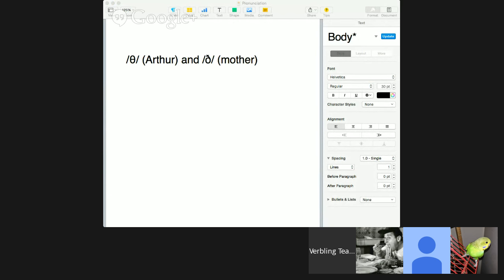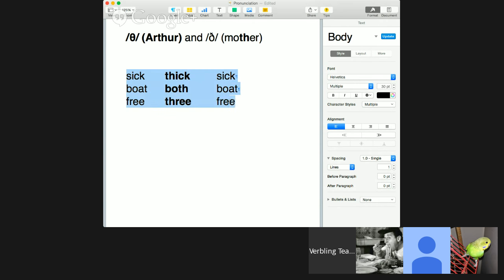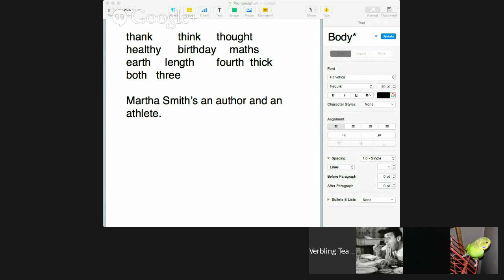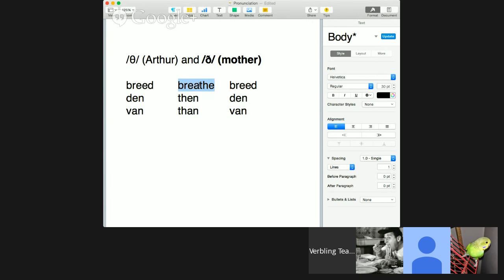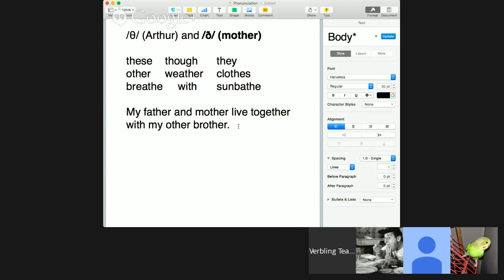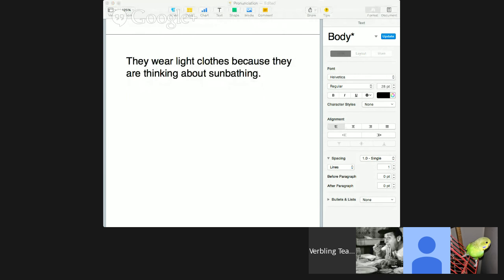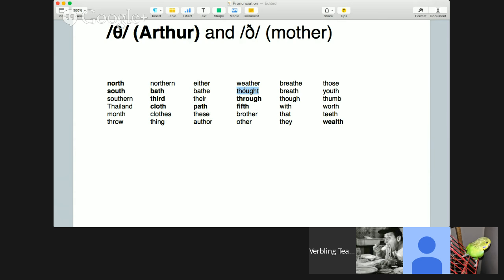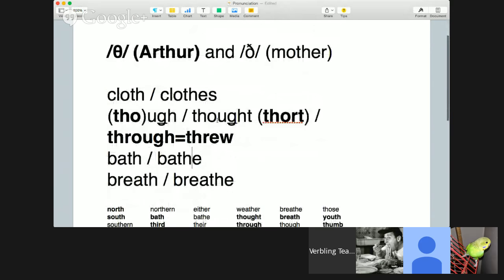Pronunciation: Letters & Sounds /θ/ and /ð/